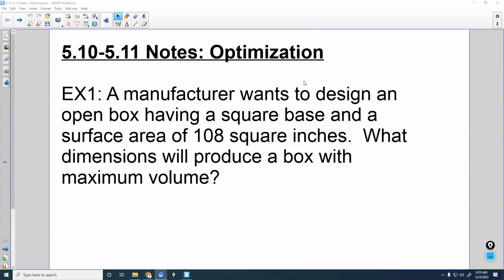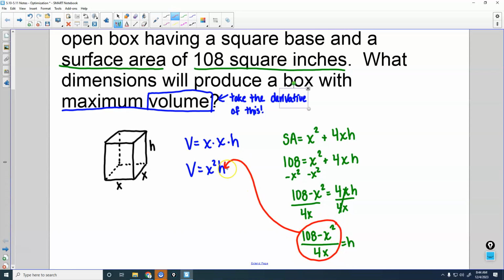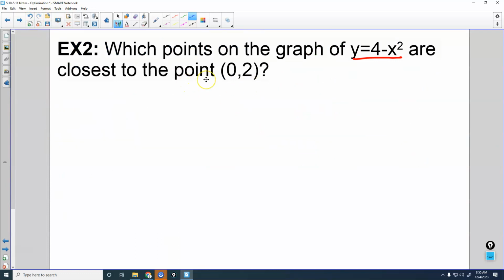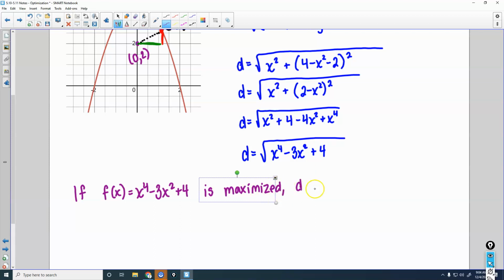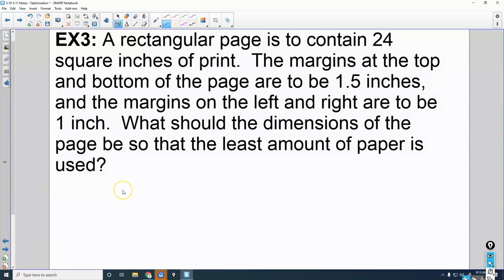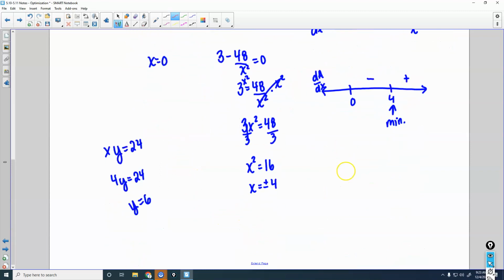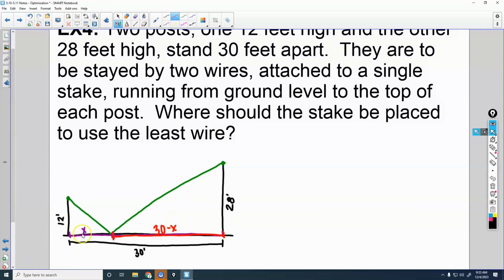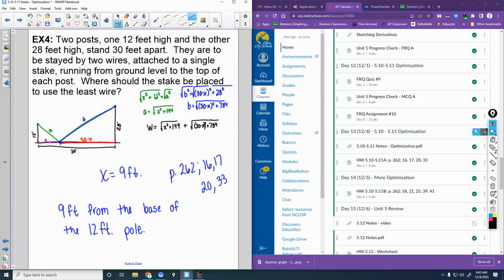AP Calc: Notes 12/4